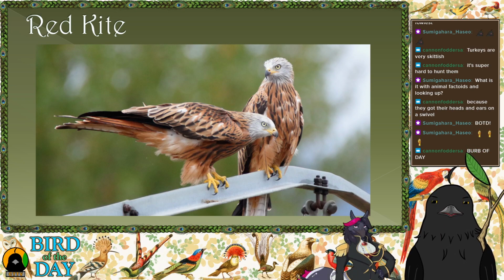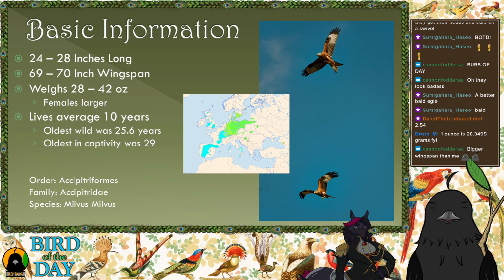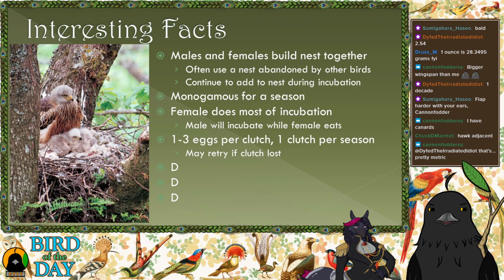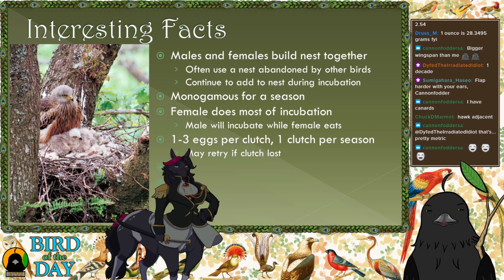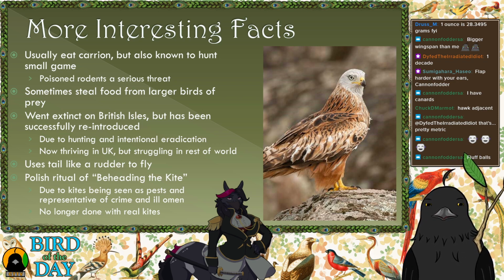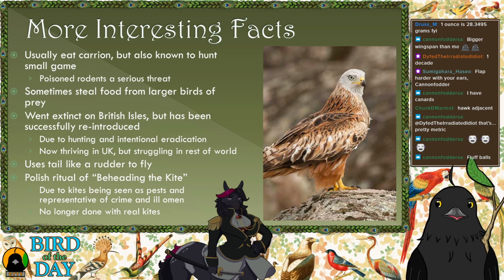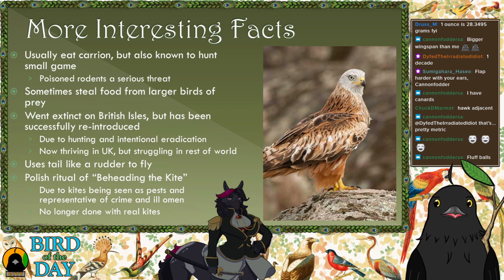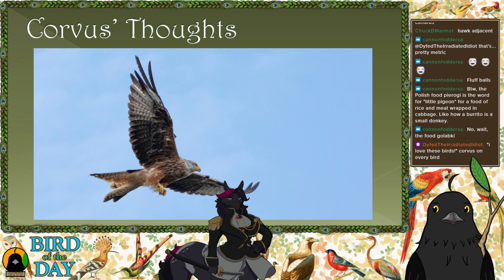Bird of the Day 156 - Red Kite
Don't let Charlie Brown near this bird or it will get stuck in a tree